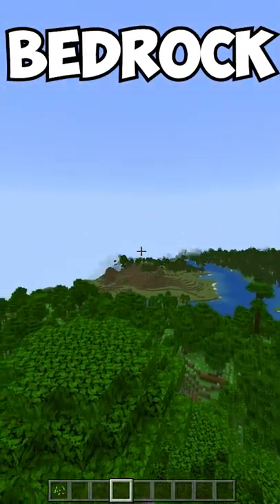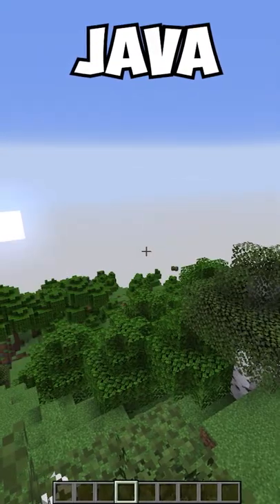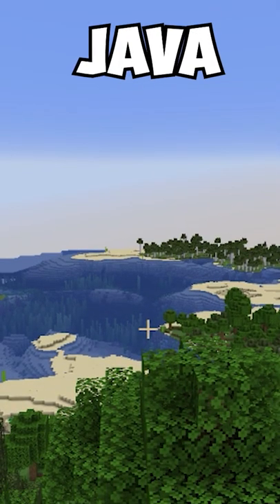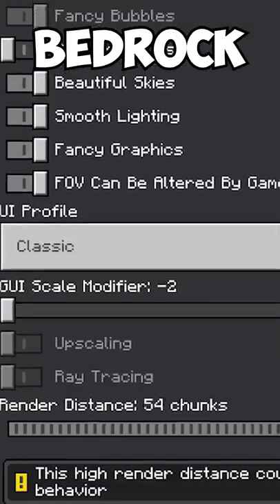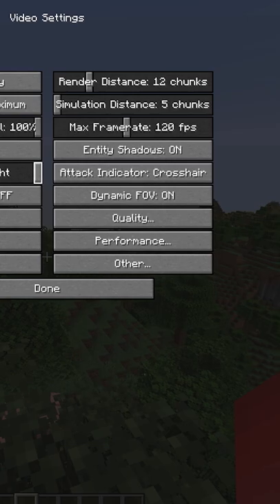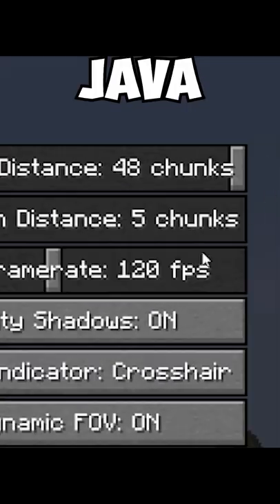Better Render Distance? Java VS Bedrock